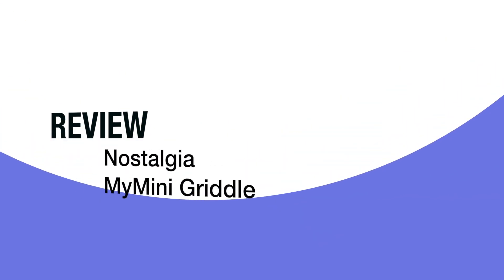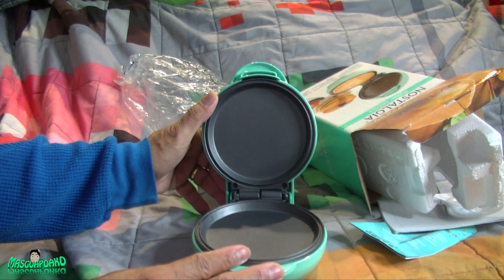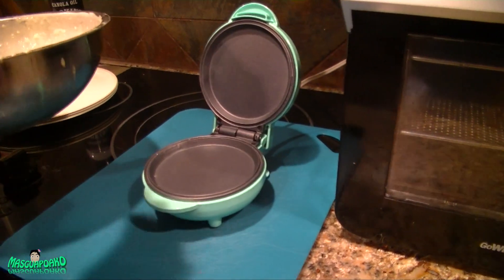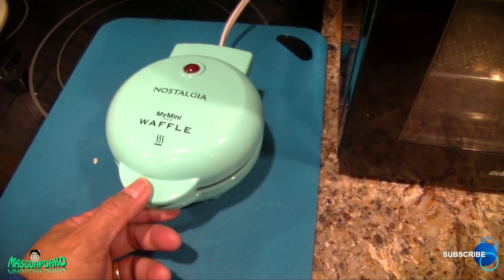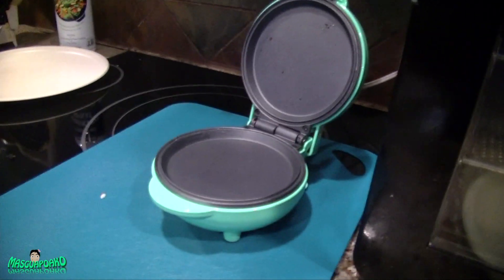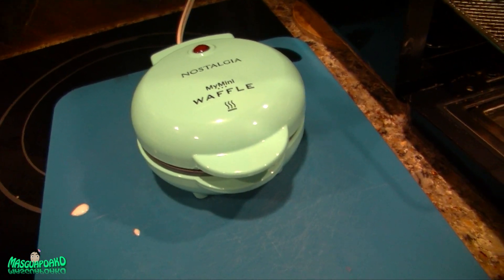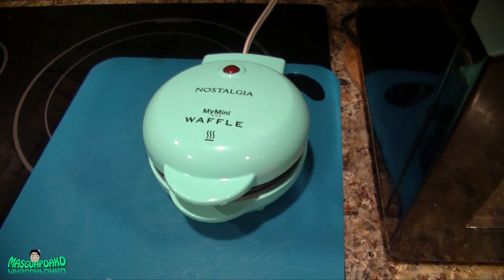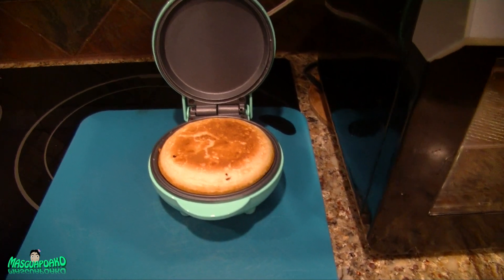Nostalgia MyMini Griddle : Making Chocolate Chip Pancakes Unboxing Test and Review 082677003294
Nostalgia, Mini GRIDDLE, 5" Non-Stick Cooking Surface, COLOR TEAL, NEW
Test and review. Making Chocolate Chip Pancakes Unboxing Test and Review
Model MGD5TL

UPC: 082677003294